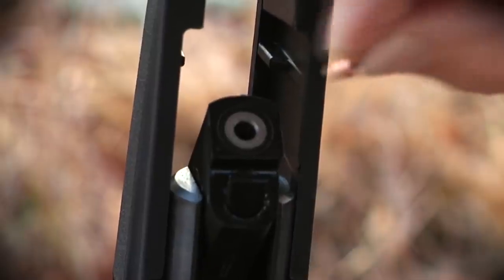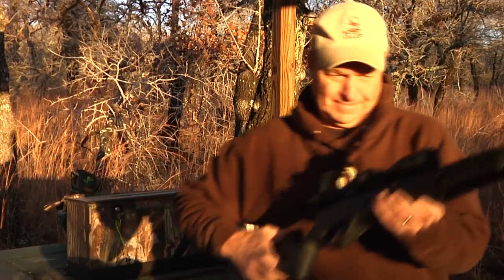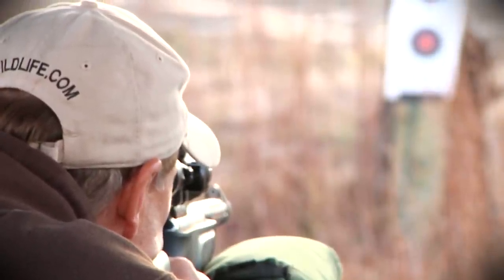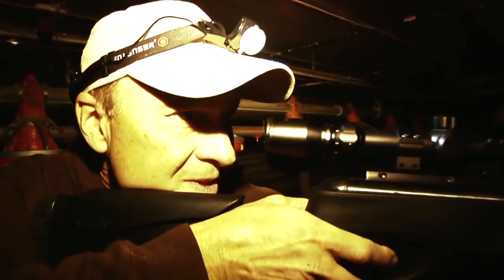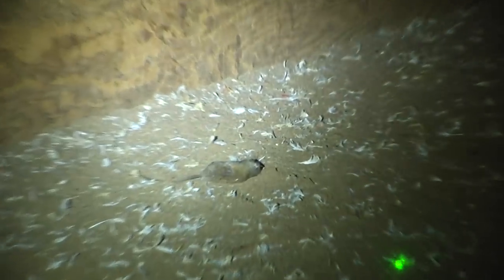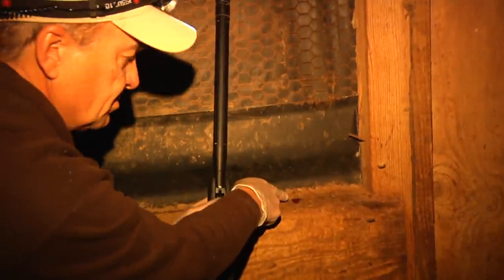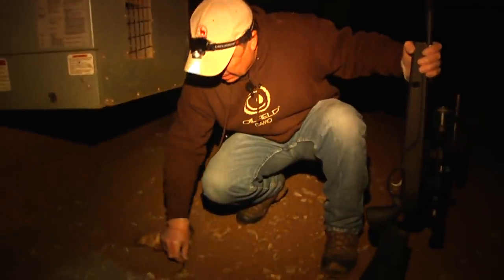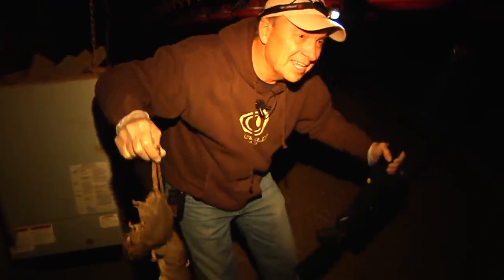Hunting Texas Rats at night with Gamo Air Rifles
No Limit. No Season. Grab your Air Rifles and join Keith Warren for a night of Rat Hunting in Texas!